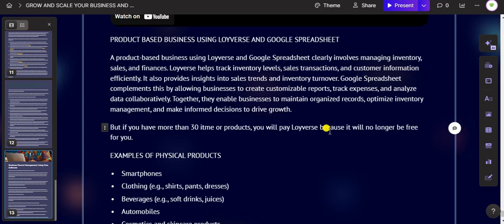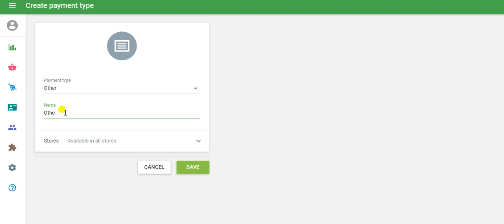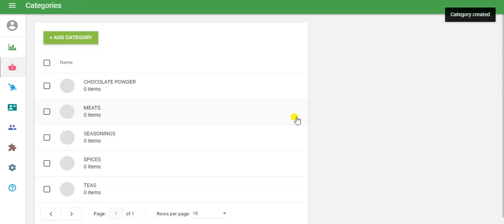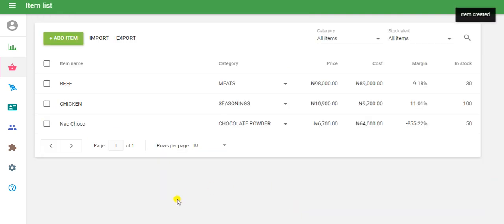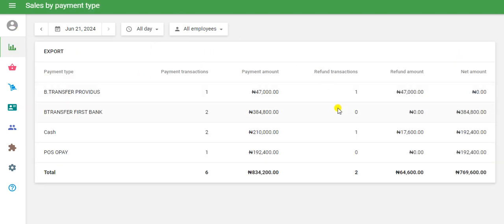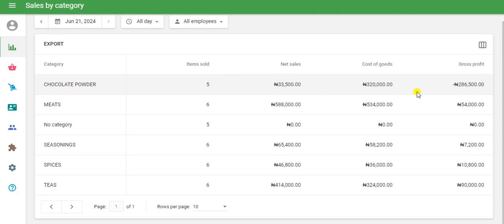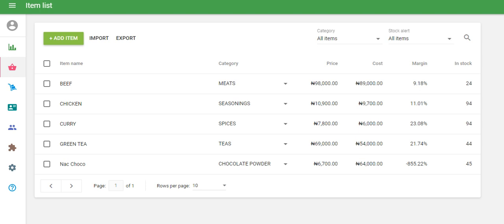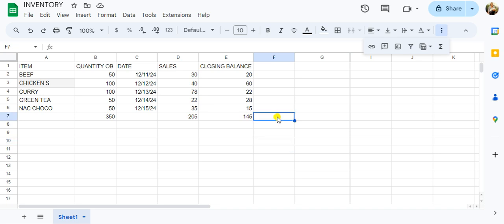Business Record Management For Product Businneses Using Loyverse Software and Google Sheet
A product-based business using Loyverse and Google Spreadsheet clearly involves managing inventory, sales, and finances. Loyverse helps track inventory levels, sales transactions, and customer information efficiently. It also provides insights into sales trends and inventory turnover. Google Spreadsheet complements this by allowing businesses to create customizable reports, track expenses, and analyze data collaboratively. Together, they enable businesses to maintain organized records, optimize inventory management, and make informed decisions to drive growth.